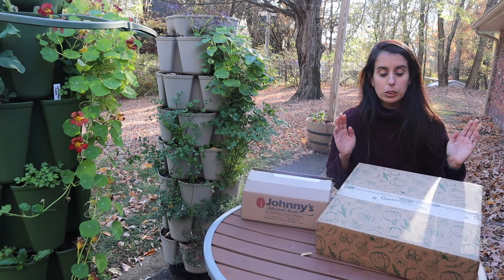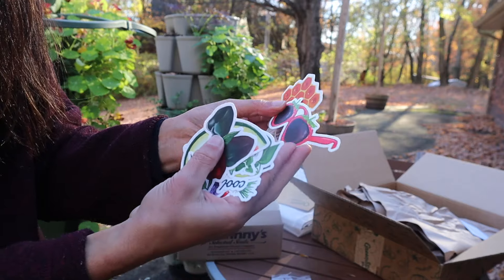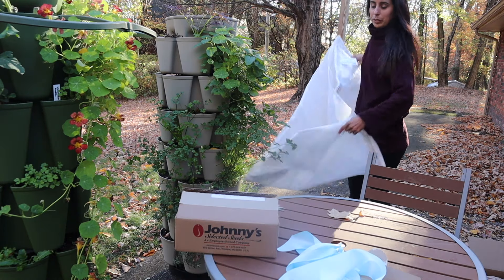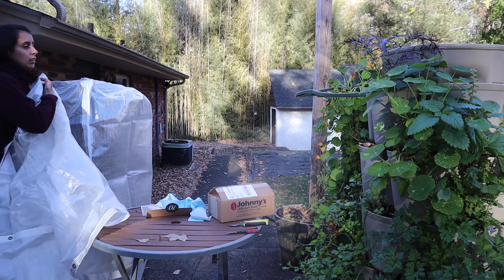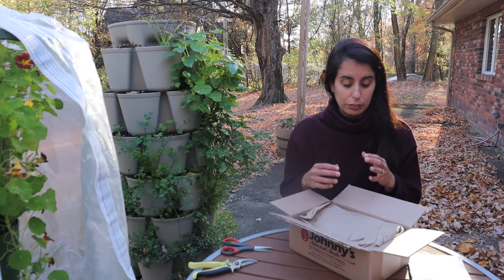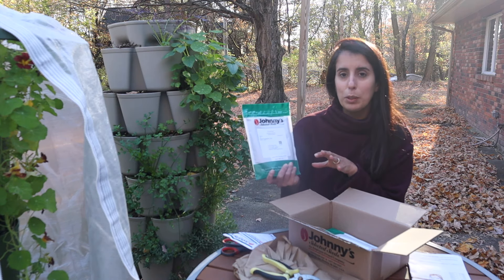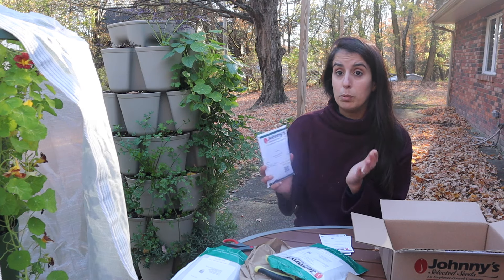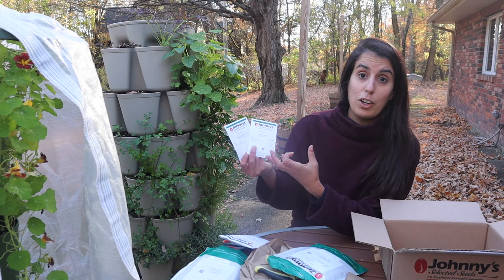Unboxing My New GreenStalk Frost Cover & Johnny's Seeds Order